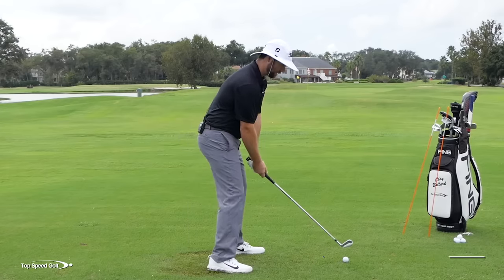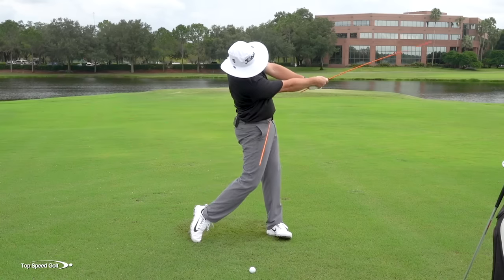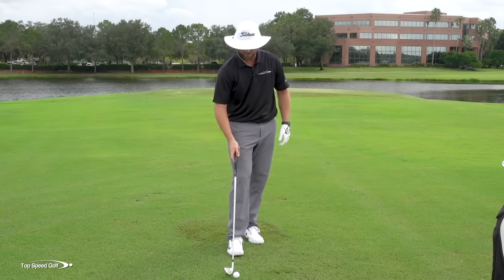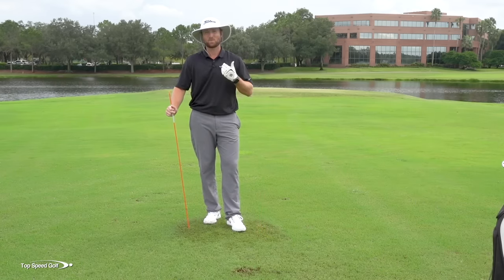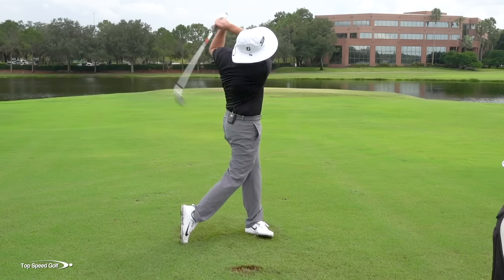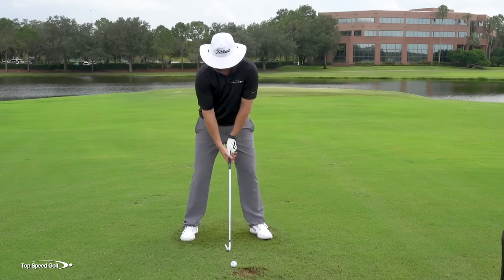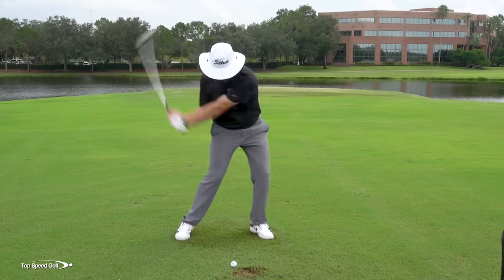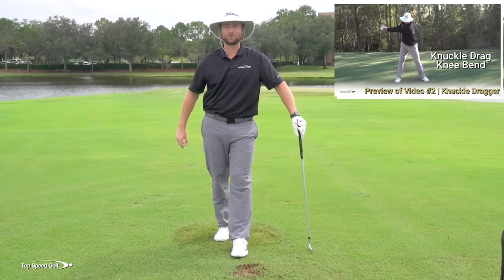5 Tips To Hit Your Irons Pure And Straight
5 Tips To Hit Your Irons Pure And Straight

Clay Ballard